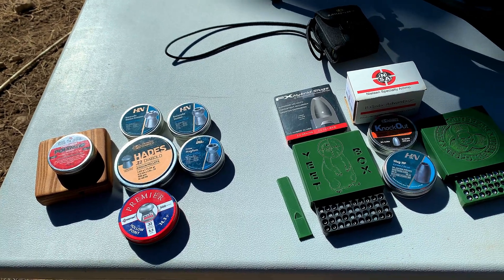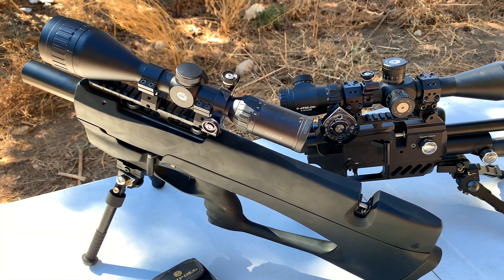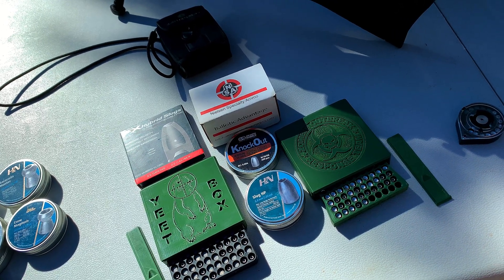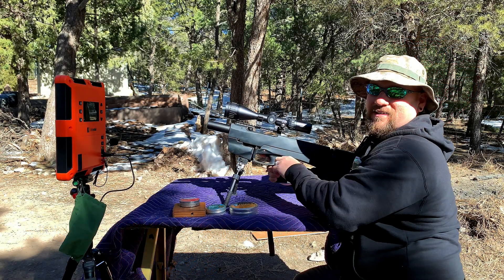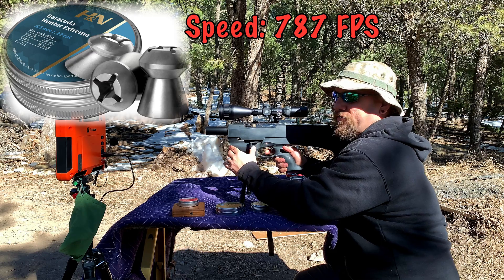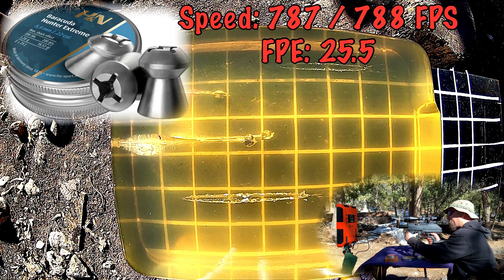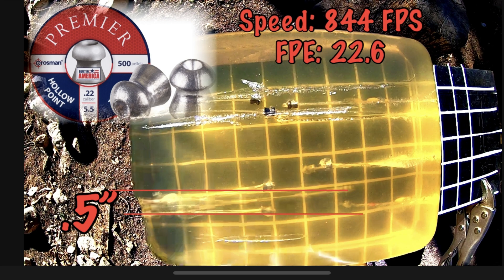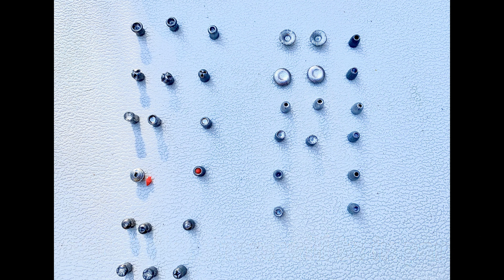Comprehensive .22 cal Slug vs Pellet Ballistic Gel Test pt1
This is part one of the pellet and slug energy transfer test in .22 cal. This test will utilize lower velocity’s to analyze the energy transfer performance between different pellets and slugs!